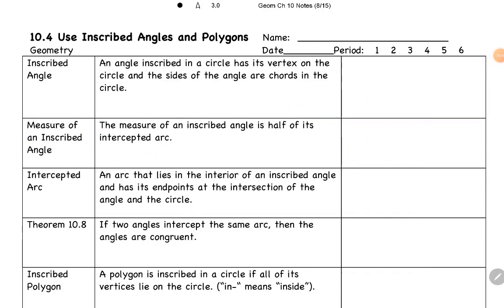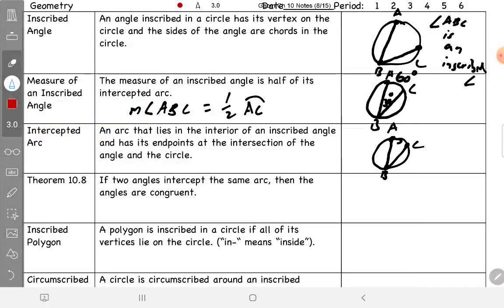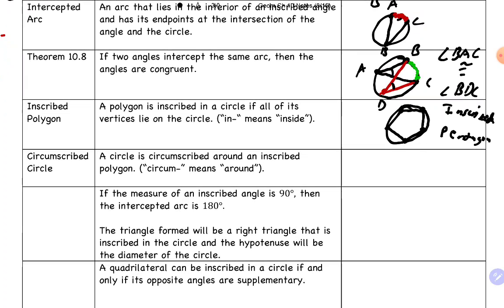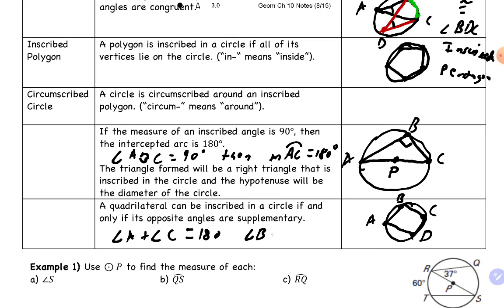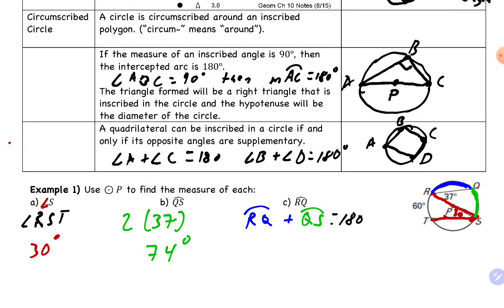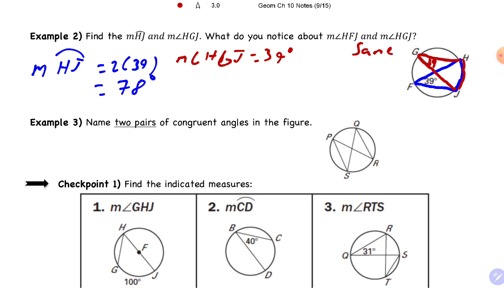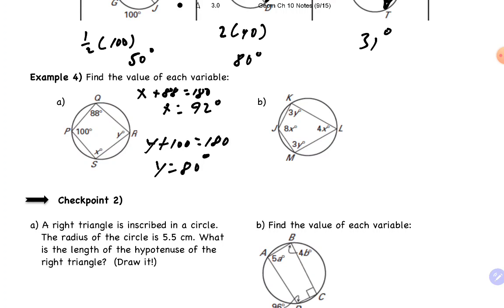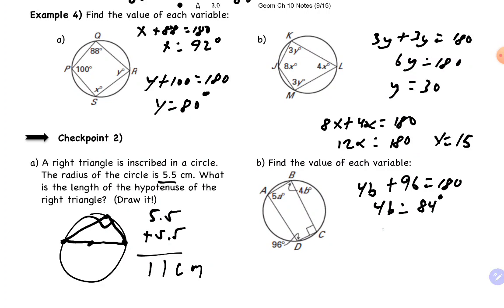geometry 10.4 use inscribed angles and polygons